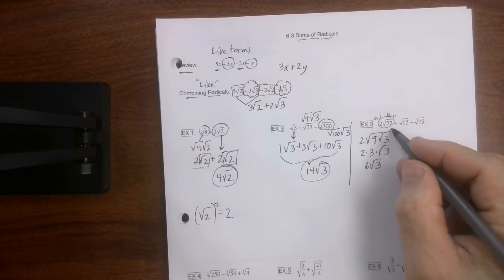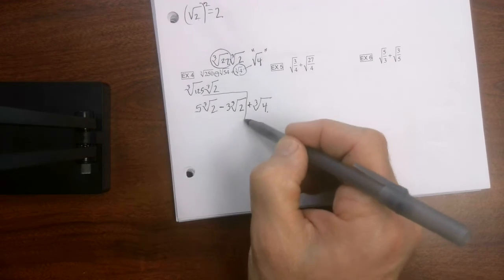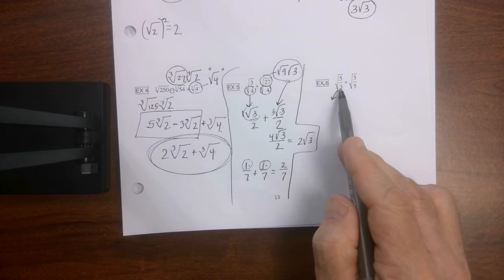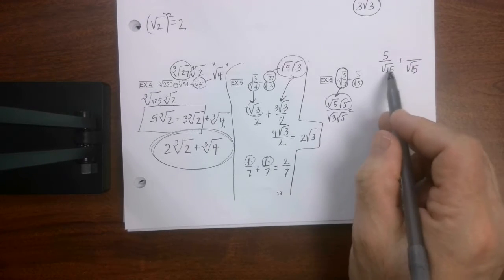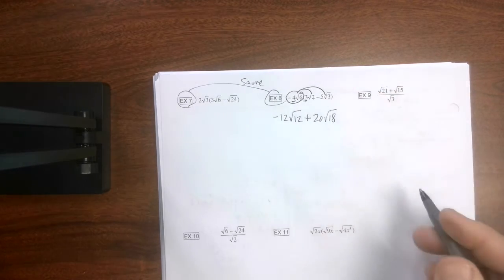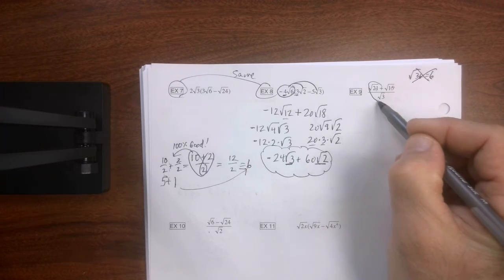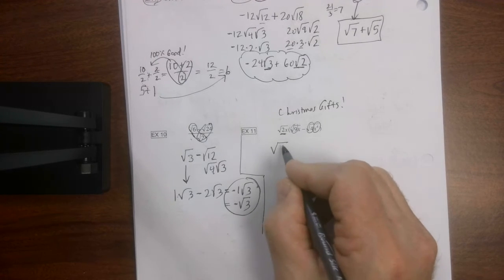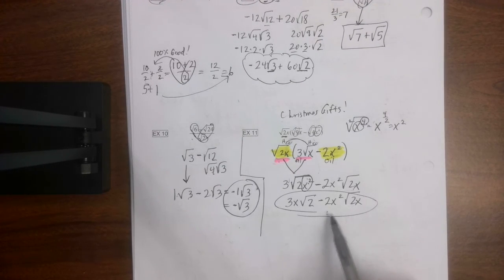6.3 Packet Lesson: Simplifying Radicals and adding Like Radicals